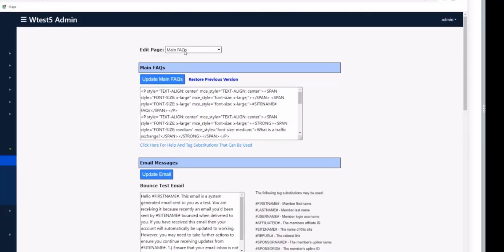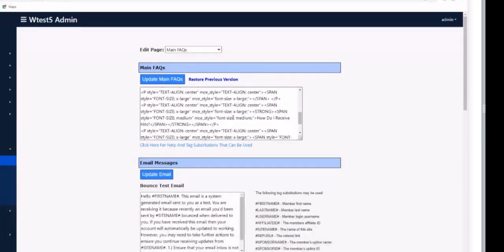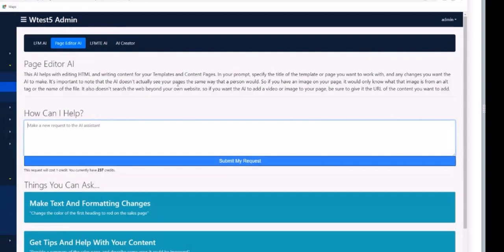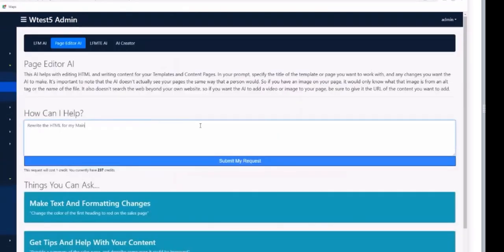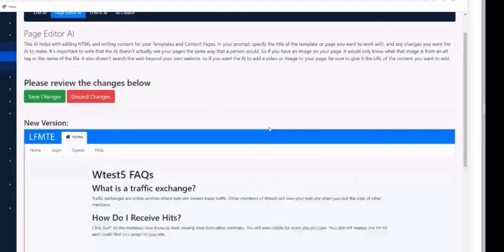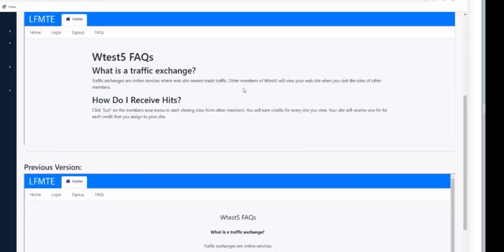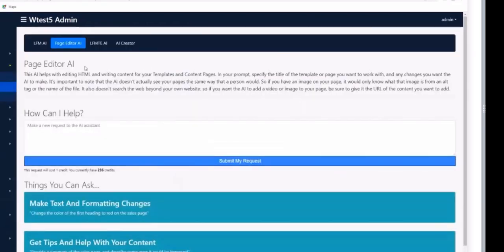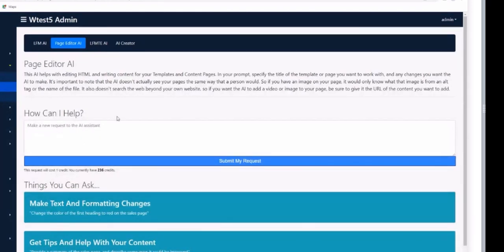Using GeniuXs AI To Modernize Your HTML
How to use the GeniuXs Page Editor AI to make old HTML code more compliant with modern web standards